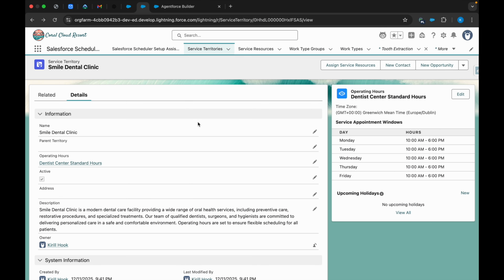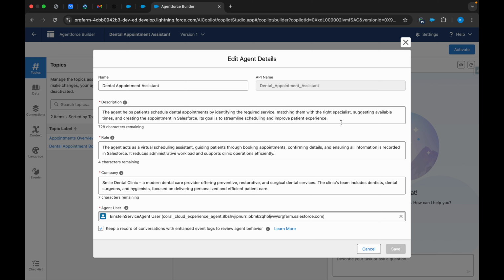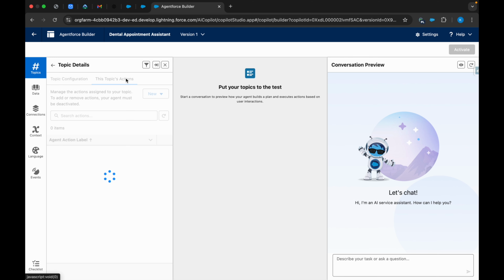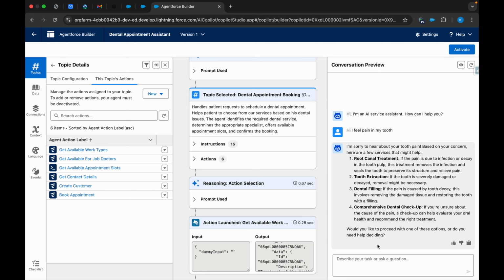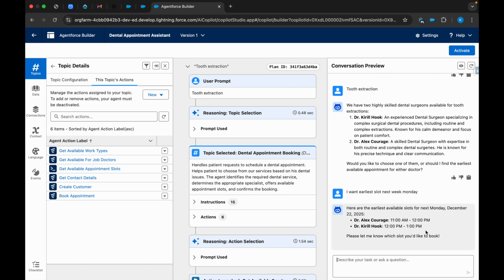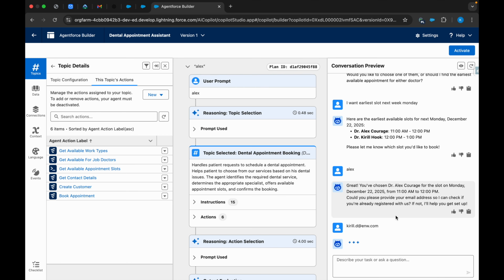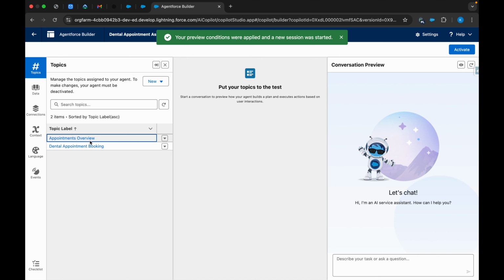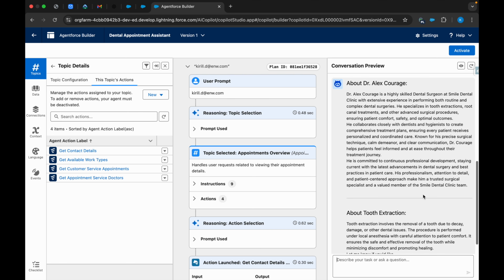Agentforce Success Story: AI Appointment Agent for a Dental Clinic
Discover how ENWAY built an Agentforce AI appointment agent for a dental clinic, replacing costly third-party services. A live demo chat is included.